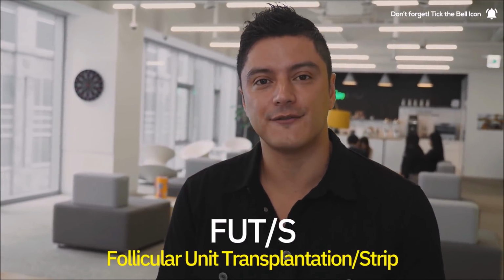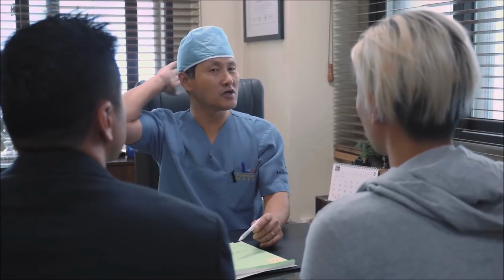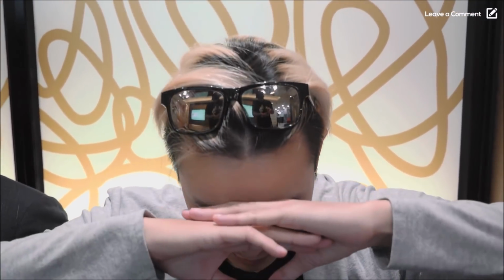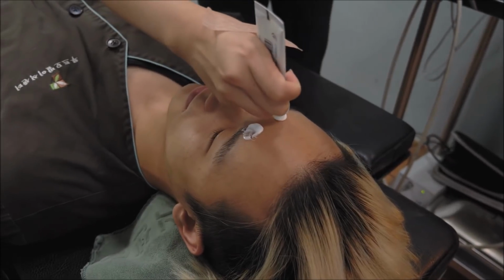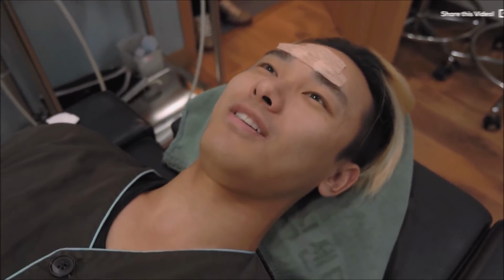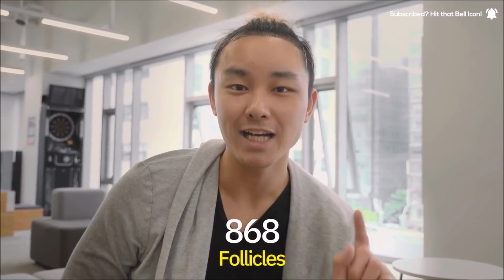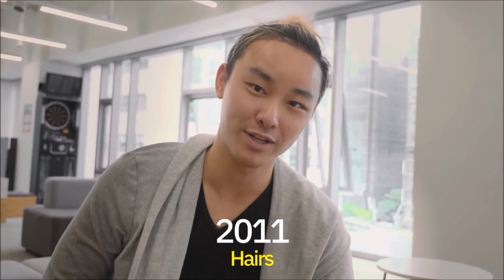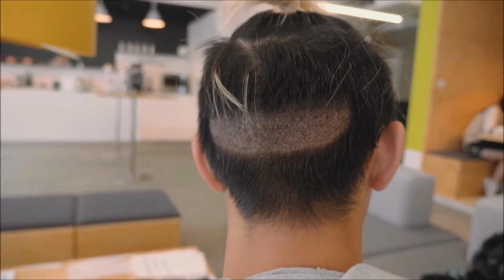Hair Transplant in Korea | Follicular Unit Extraction FUE | Part 1 of 3 | Seoul Guide Medical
Receding hairlines are an issue that both men and women face. Be it hereditary or due stress on the scalp. In this video you will be watching Haeppy's journey from consultation, surgery and recovery. With the help of Seoul Guide Medical he found a hair transplant clinic best suited to him and his case.

Seoul Guide Medical works on your behalf with your chosen clinic to make everything run smoother from start to finish. There is no extra fee for using our service. If you want the best and safest plastic surgery in Korea then use Seoul Guide Medical. We are Korea's largest medical tourism service provider. We are the only medical tourism agency that allows you to visit our offices as well and the only ones with a Happiness Manager for patients. If you need help, contact them.

*WhatsApp, Telegram, Kakao Talk

Related hair transplant articles:
- How to prepare for your hair transplant surgery:

-Things you need to know before getting a hair transplant in South Korea:

Thank you for using Seoul Guide Medical, Korea's largest medical tourism service provider in plastic surgery, skin care, dentistry, laser eye surgery, hair transplantation, stem cell, NK cell and other medical treatments.

Seoul Guide Medical is government approved, fully licensed and has been featured on CNN NBC News and more.

Seoul Guide Medical is a co-founder of the NGO Volunteer Korea and actively supports children with disabilities, environmental clean up, animal shelter and providing food and clothing for the less fortunate.